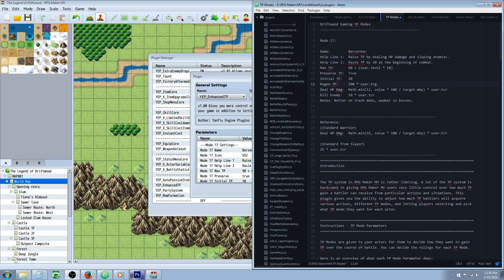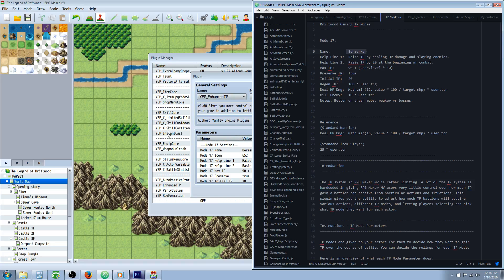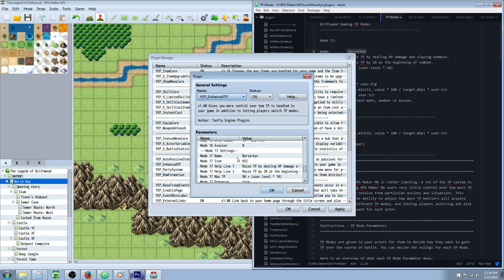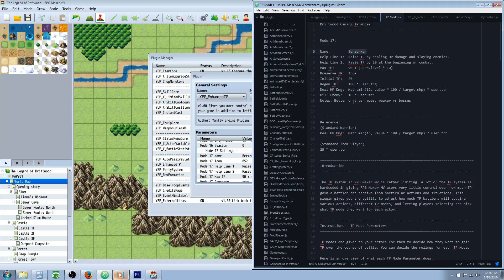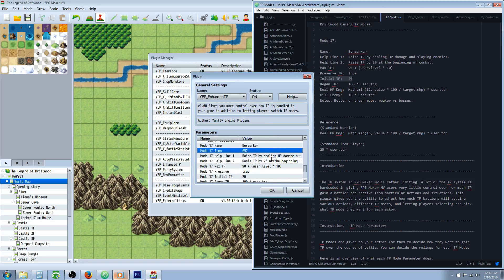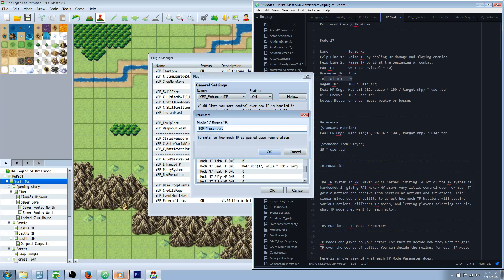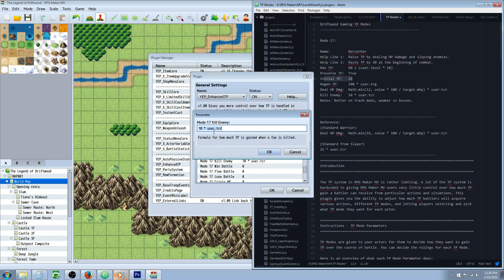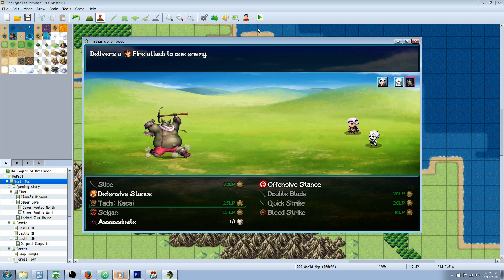RPG Maker MV Berzerker Mode (YEP_EnhancedTP)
Hello everyone, in this RPG Maker MV tutorial I'll show you how to make the Berzerker Mode that will be used in Yanfly's YEP_EnhanceTP plugin. This is a really cool mode that is best used when fighting trash mobs and not the best mode to use when fighting boss fights or longer battles with high MaxHP enemies. This mode gets less TP than the Warrior mode will get for dealing damage, and less TP than the Slayer mode will get for getting the last hit on enemies, but they get TP for doing both things. So ultimately the Berzerker is a hybrid mode mixing the Warrior and the Slayer modes. :)

---Yanfly's Website (YEP_CoreEngine, YEP_BattleEngineCore, YEP_EnhancedTP)